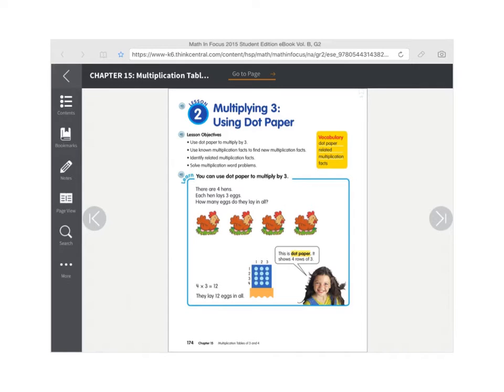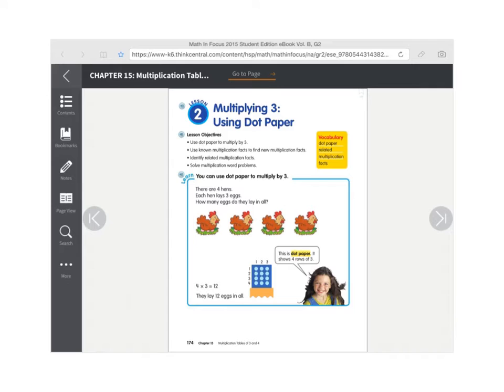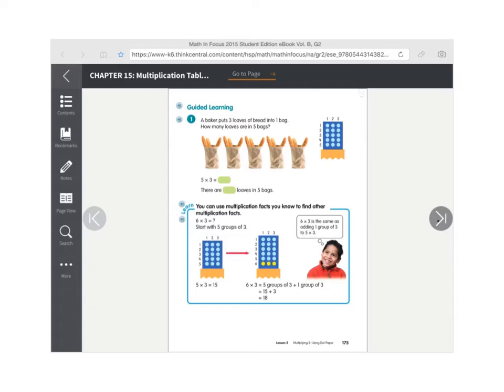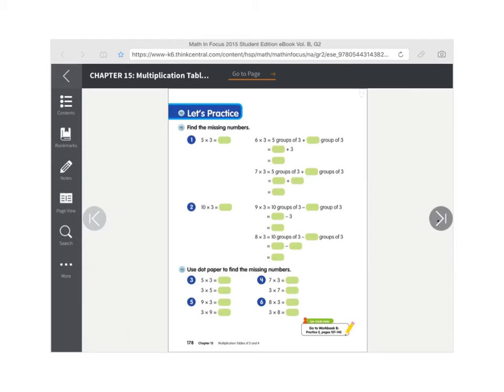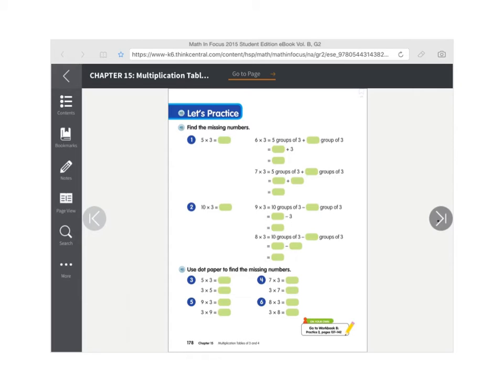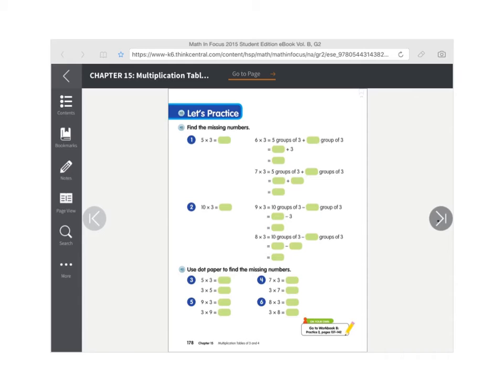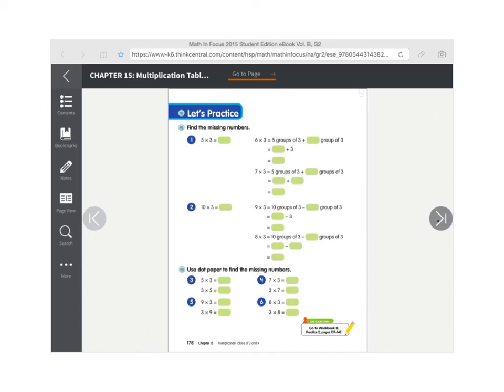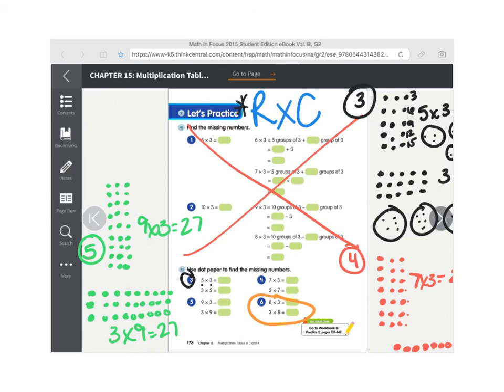using an array to multiply by 3